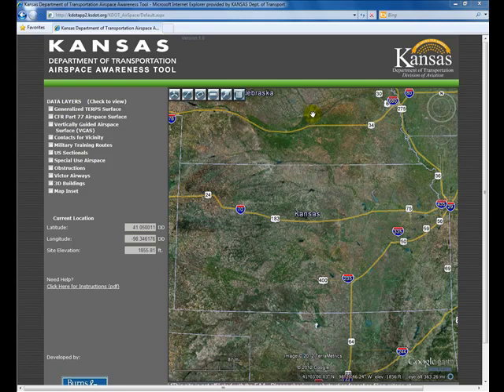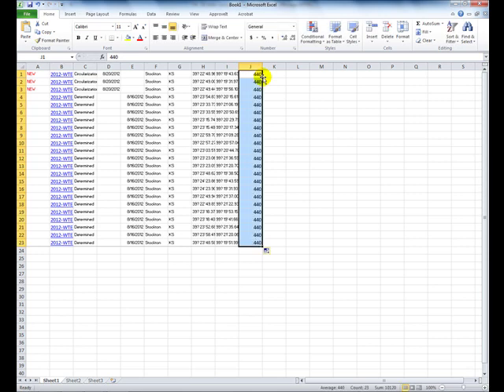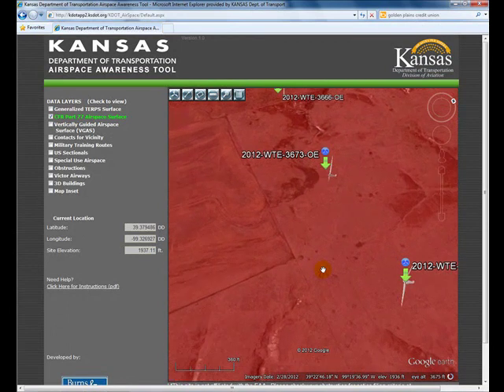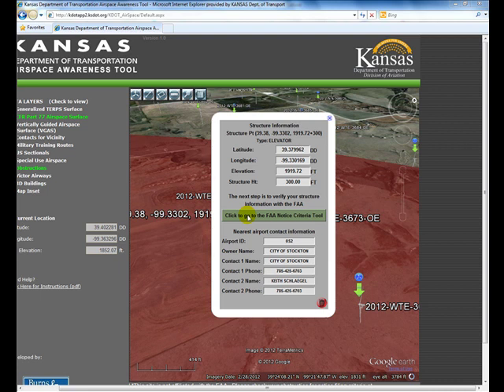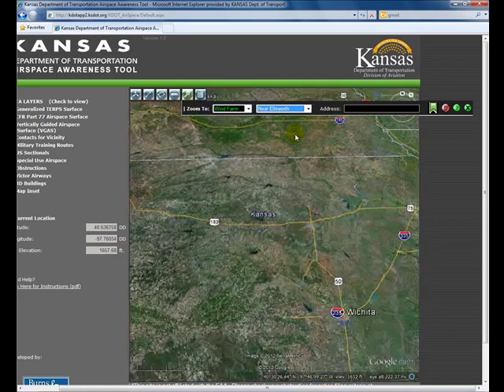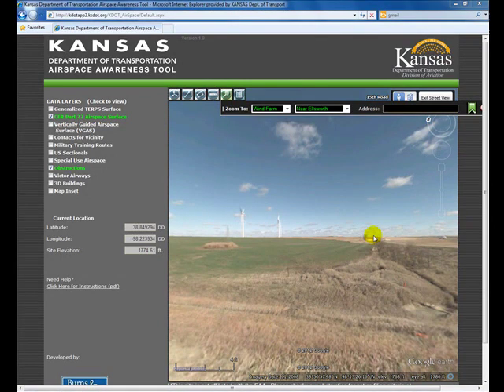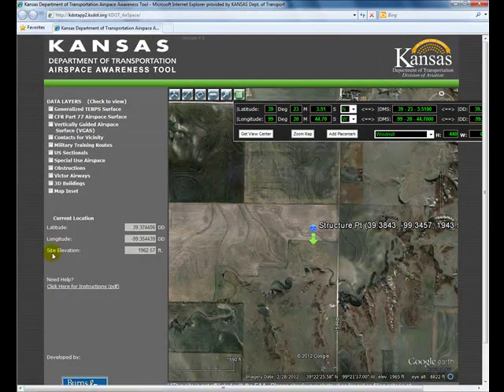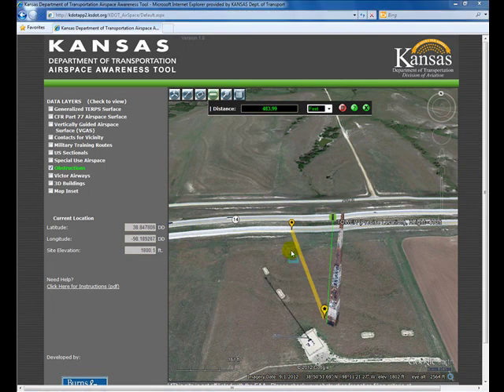Kansas Airspace Awareness Tool Tutorial_Scenario Based Application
Part 6.  This is the last section of the KAAT tutorial.  It takes you through different scenarios and put the tool into real-world application.